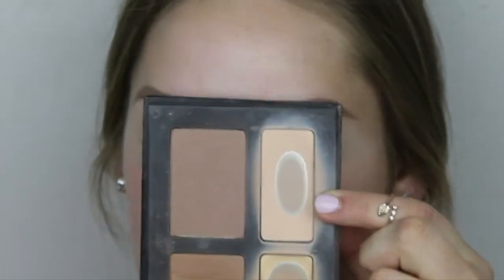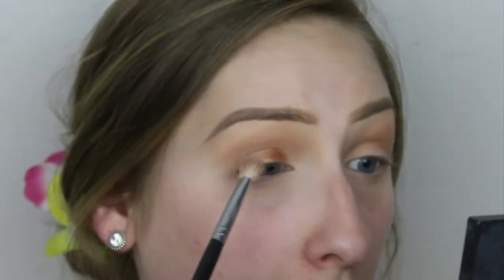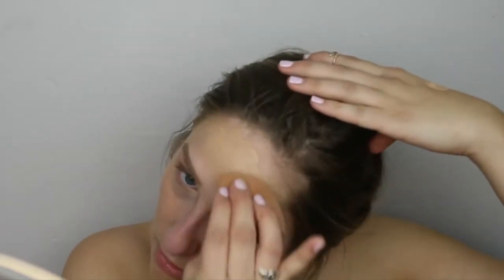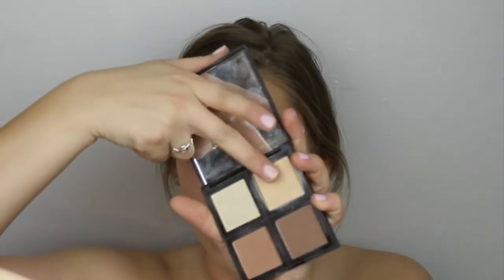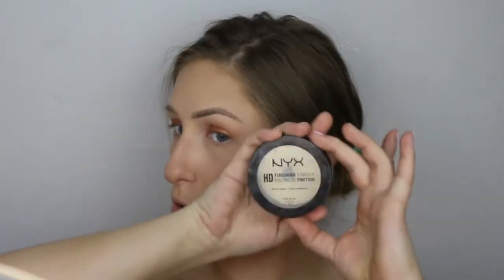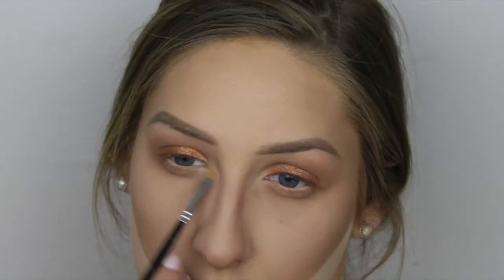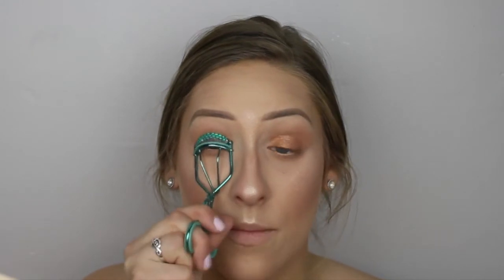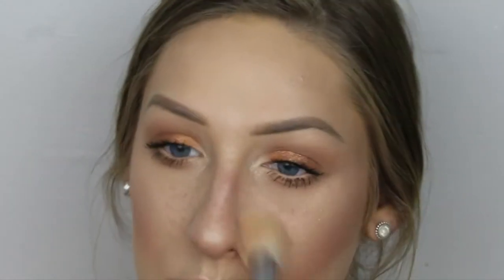Summer Makeup + Faux Freckle Tutorial | Lindsey Mayberry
IT"S SUMMER YA'LL!

Finally, am I right?! I hope you all enjoyed this warm copper eye, coral lip, and faux freckle tutorial. This is probably my favorite look I have ever created. I just LOVE the way the freckles look- so cute!

PRODUCTS:
Wet n' Wild
-Caramel Toffee contouring palette (as eyeshadow)
-Dulce de Leche contouring palette (for actual contour!)
Morphe Brushes
-M557: small contour
-MB23: fluffy blending
Sigma brushes
-F10
-E55
Elf
-small stipple brush
-blush brush
-'Light' blush palette (used the two shades on the left!)
NYX
-dark circle concealer corrector (shade 'light')
-micro brow pencil in 'Taupe'
-HD banana powder
-Matte finish setting spray
L'oreal Pro matte Infallible foundation
Anastasia Beverly Hills 'So Hollywood' Illuminator
Real Techniques Miracle Complexion Sponge
Maybelline
-Master Conceal concealer (shade 10, Light)
-Lash Sensational mascara
City Color Cosmetics 'Coral' Be Matte lipstick

Turn it up! by Anikdote, provided by NCS

xo,
LM